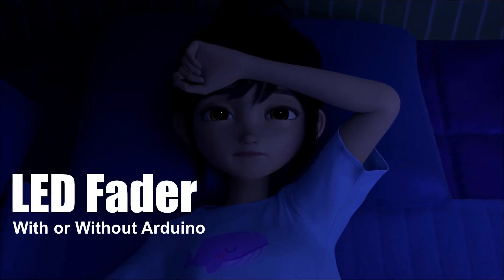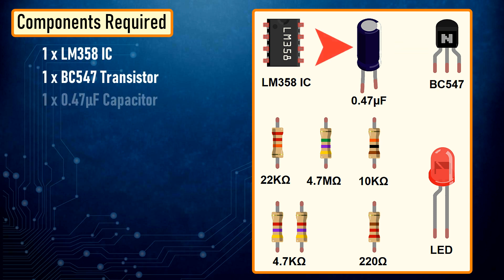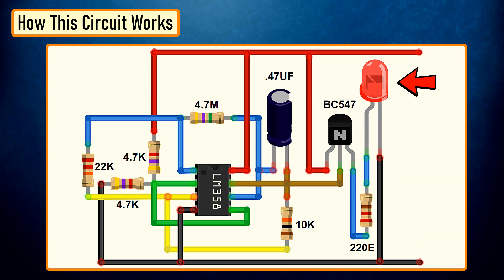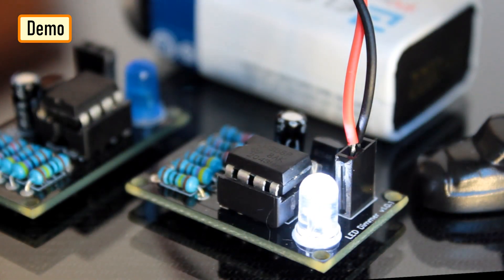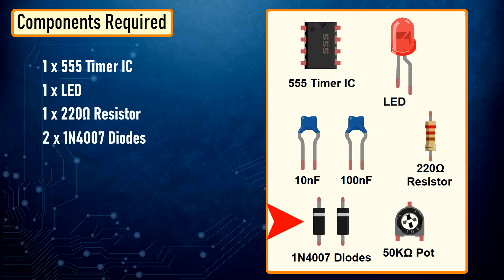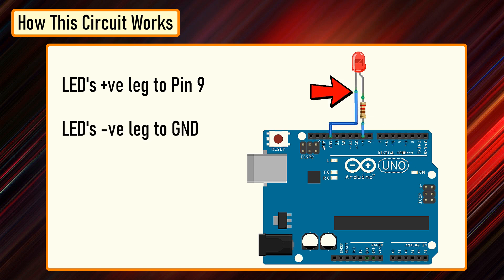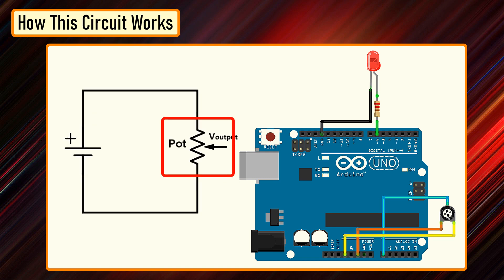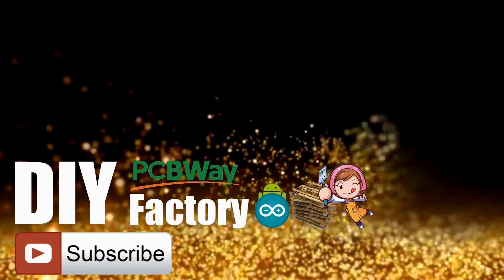LED Fader - With or Without Arduino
Have an awesome project in mind using some LEDs. In that project I will be using some LED Fading Effect and few LED Chaser Circuits. But before jumping onto that, I thought I should create a short tutorial and show you guys how to fade a LED with or without an Arduino automatically or manually using a potentiometer.

2. Manual Fading Using PoT

BTC:  1M1PdxVxSTPLoMK91XnvEPksVuAa4J4dDp
LTC:  MQFkVkWimYngMwp5SMuSbMP4ADStjysstm
DOGE: DDe7Fws24zf7acZevoT8uERnmisiHwR5st
ETH:  0x939aa4e13ecb4b46663c8017986abc0d204cde60
BAT:  0x939aa4e13ecb4b46663c8017986abc0d204cde60
LBC:  bZ8ANEJFsd2MNFfpoxBhtFNPboh7PmD7M2